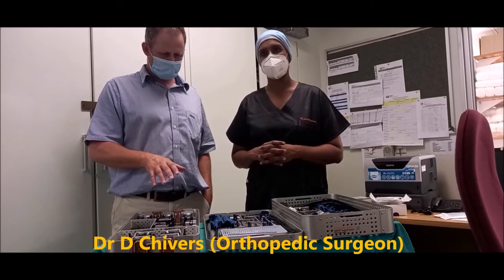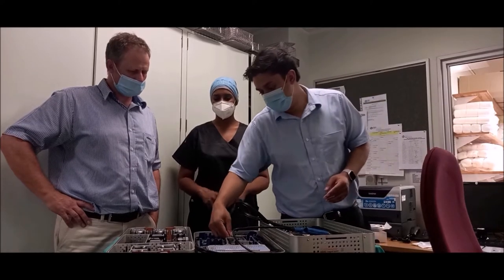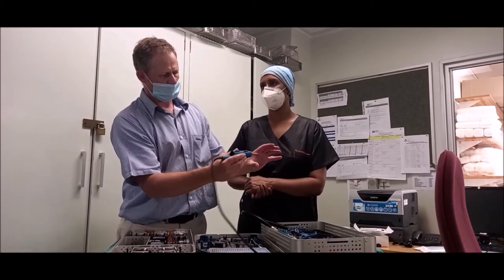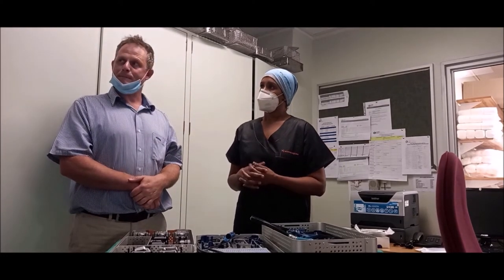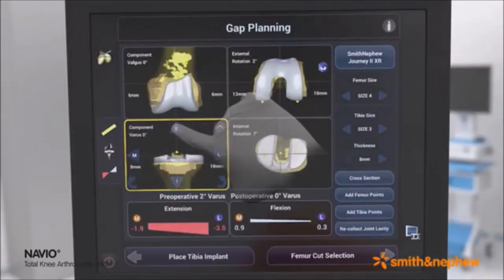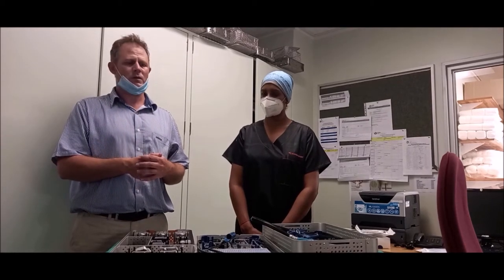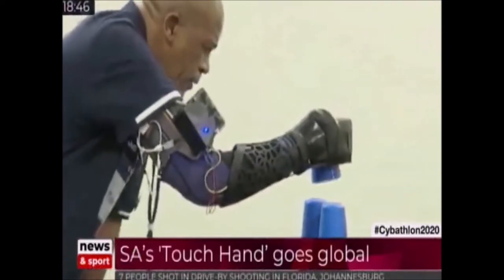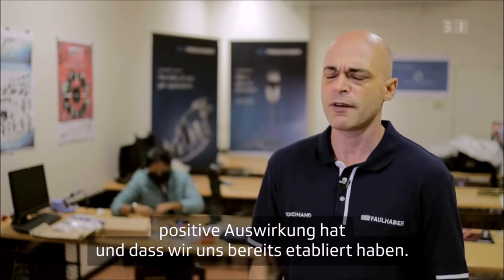3.3 Medical Robotics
Measurements performed for Medical Robotics

This video looks at surgery robotic system by Smith and Nephew, and the prosthetic hand, the Touch Hand, which was used in the Cybathlon 2020 prosthetic Olympics.

Note these videos are not complete, and might need additional notes. Some points are repeated, and elaborated. Some points might be obvious, but is not always implemented. I have tried to explain things with errors, so that people can observe common errors made. Further tutorials and study groups might be needed between viewers. Note that there is no additional support and help available from the authors for these videos.